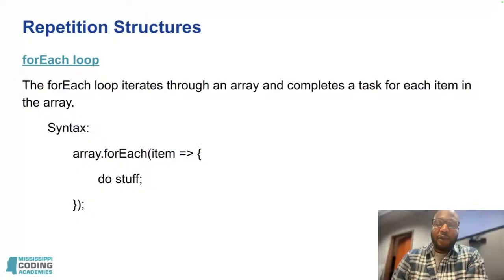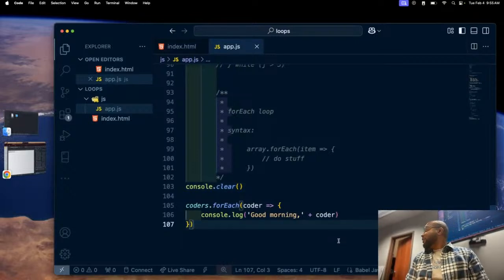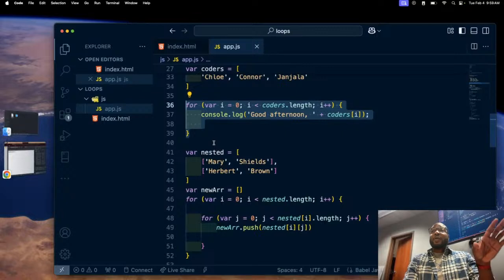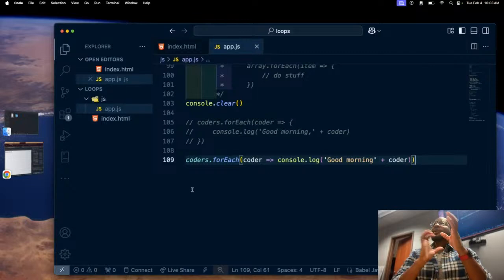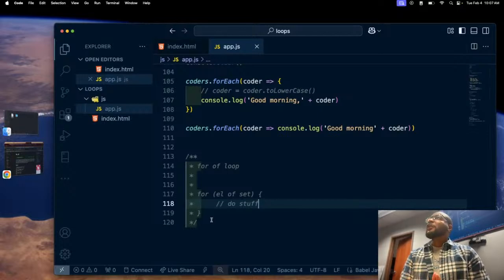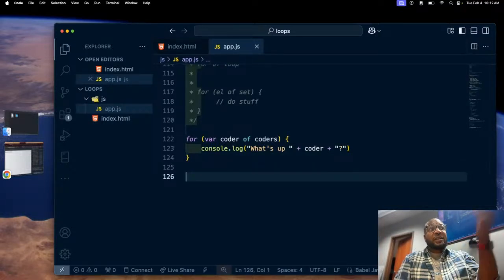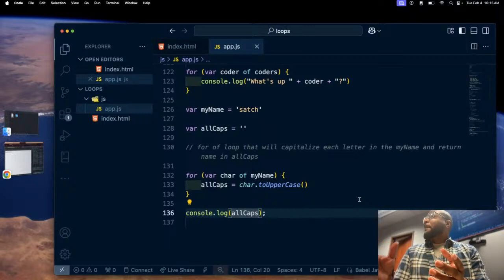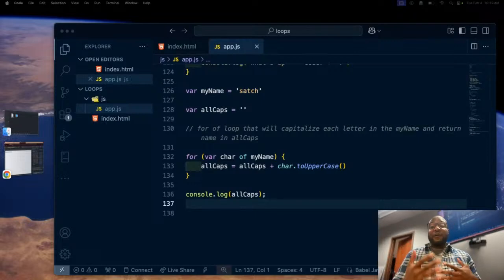Repetition Structures Pt 3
forEach loop in JS